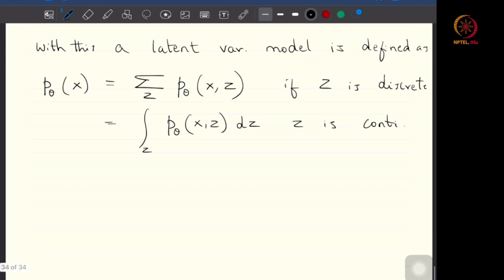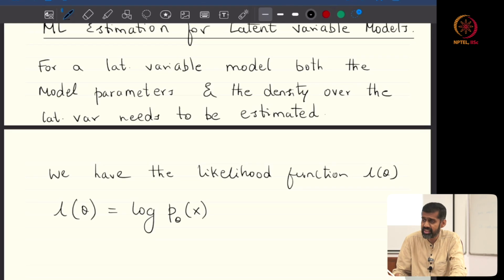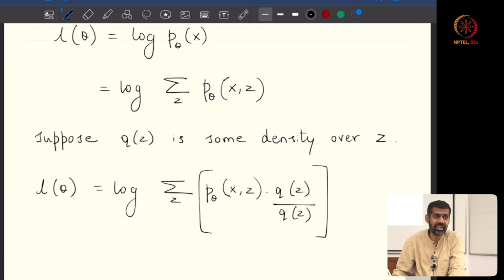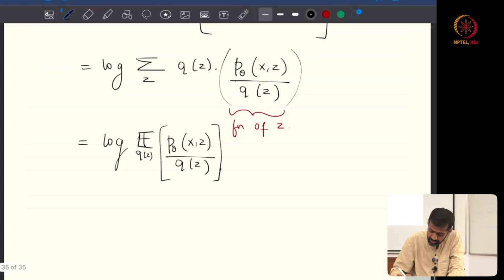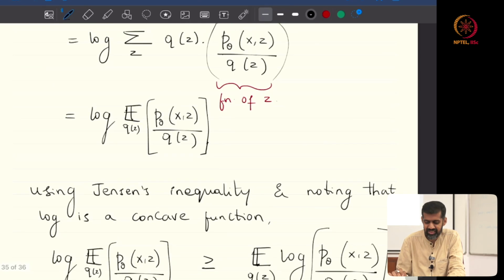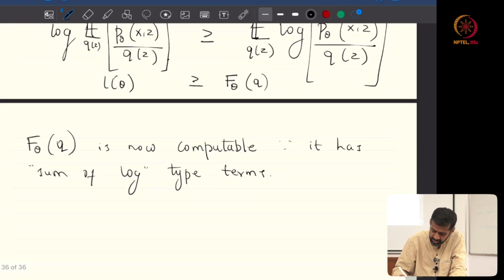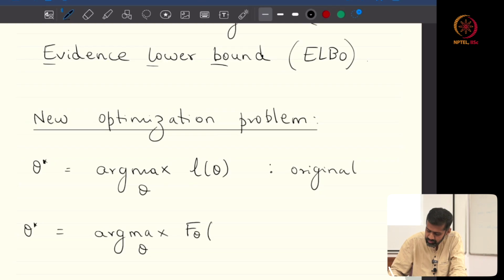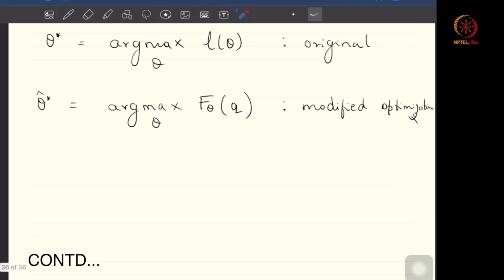Lec 21 MLE for Latent Variable Models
Evidence Lower Bound (ELBo), Jensen's Inequality, Variational Distributions